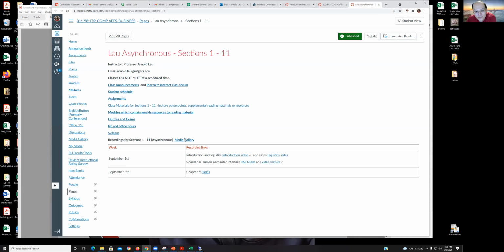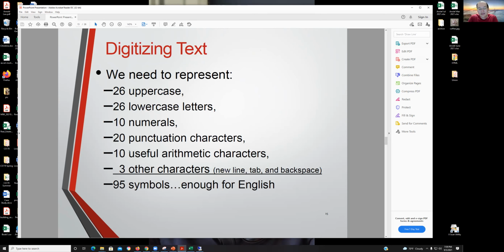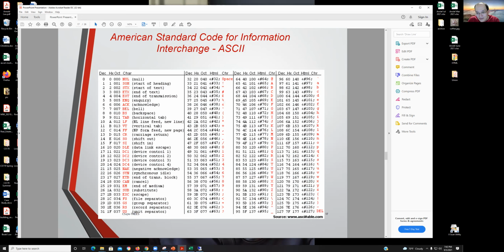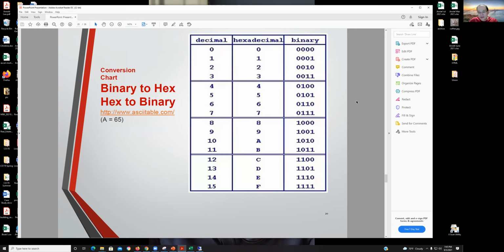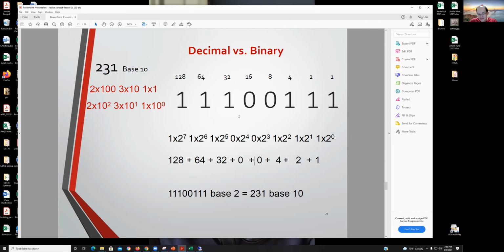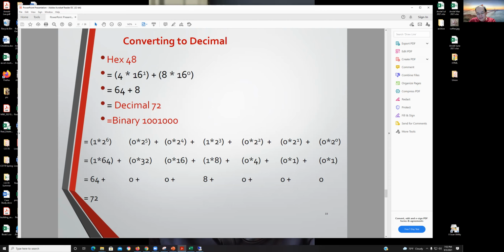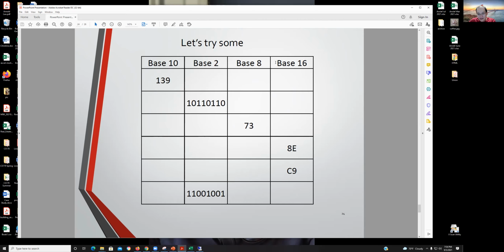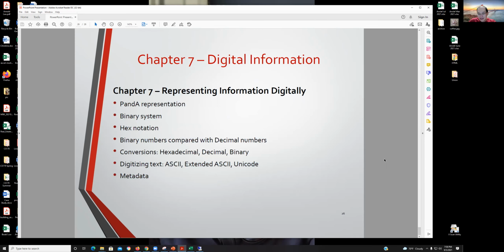Rutgers CS170 numeric conversions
Rutgers Fall CS170 numeric conversions